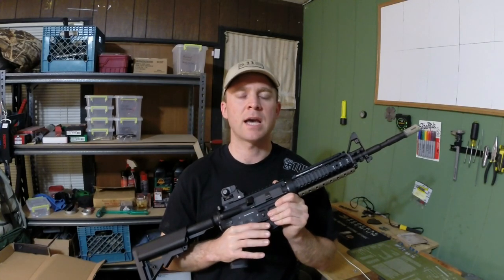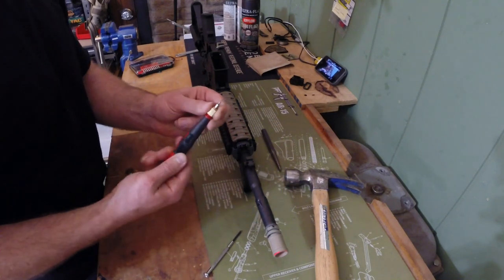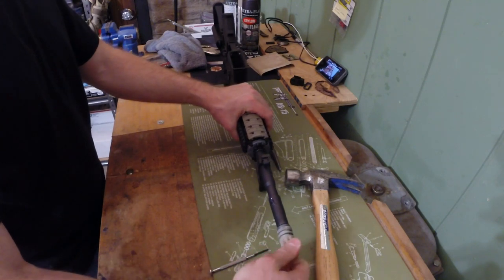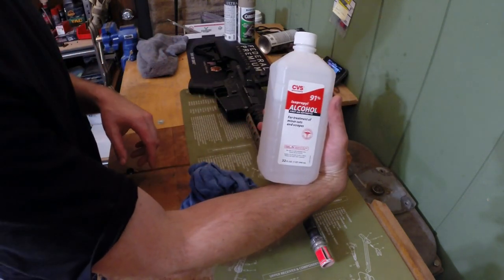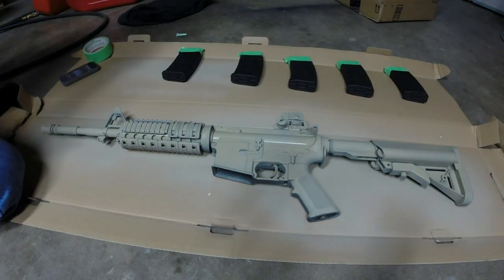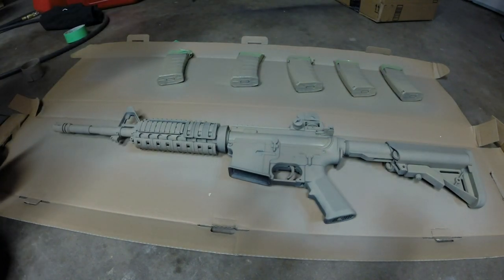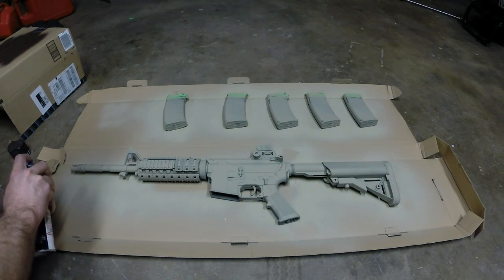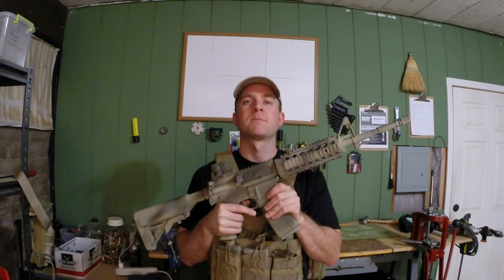Airsoft Painting & Flash Hider Removal - KWA RIS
This is a instructional on how to remove sling mount, flash hider, prep for painting, and non-stencil painting of a KWA KM4 RIS AEG.  I decided to shorten the video some to keep it short.  If you have questions or there is an area I missed please comment and I will reply.  The second video where I repaint the base coat and use a stencil for a MultiCam look is